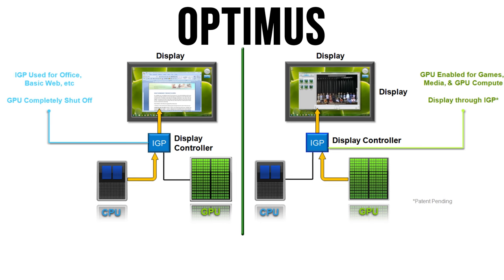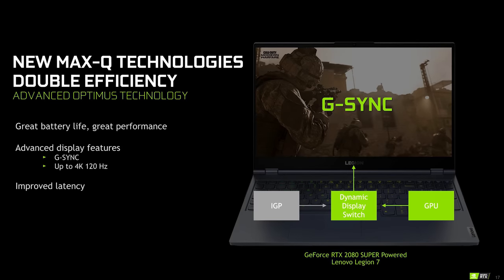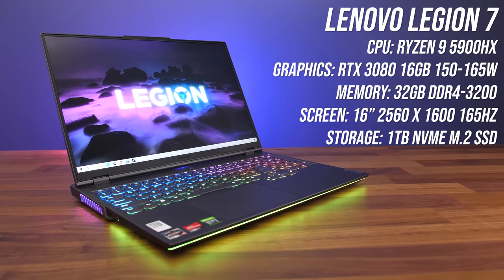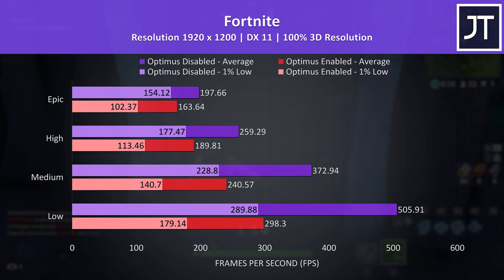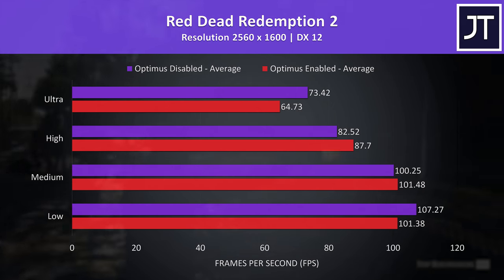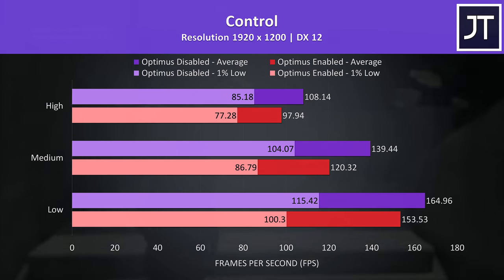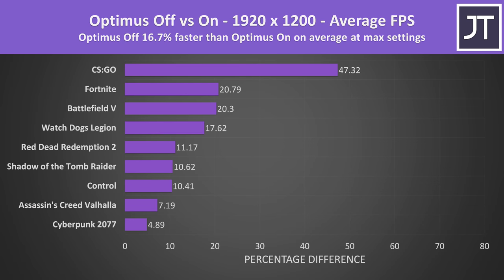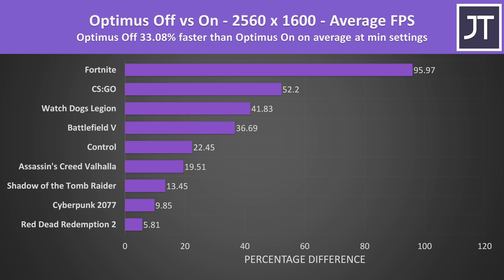Boost Laptop Gaming Performance by Disabling Optimus - MUX Switch Explained!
You can get a BIG speed boost in game FPS by disabling optimus on your gaming laptop, I've explained why and show you the actual differences in 9 different games at 2 resolutions with optimus enabled and disabled. Legion 7 prices | Amazon | Newegg

Timestamps:
0:00 Intro
0:12 What optimus is and how it works
0:44 Battery life difference
0:57 Which laptops have optimus?
1:41 Can't disable optimus? Try this!
1:58 How to see which GPU you are using
2:16 Lenovo Legion 7 used for testing
2:42 CS:GO
3:16 Fortnite
3:51 Cyberpunk 2077
4:20 Red Dead Redemption 2
4:43 Assassin's Creed Valhalla
5:04 Watch Dogs Legion
5:36 Control
6:14 Battlefield V
6:28 Shadow of the Tomb Raider
6:45 Difference in all games at max settings
7:25 Difference in all games at min settings
7:56 Conclusion